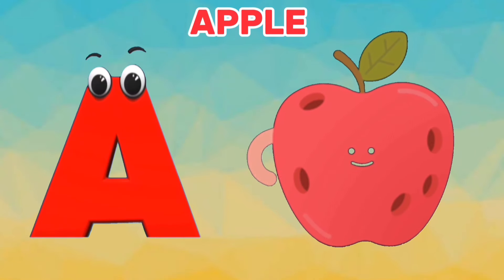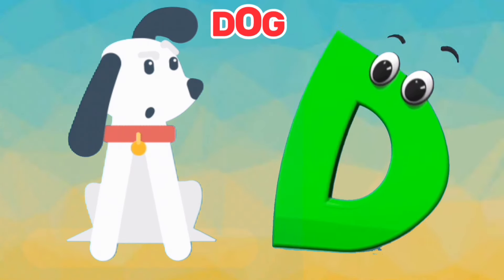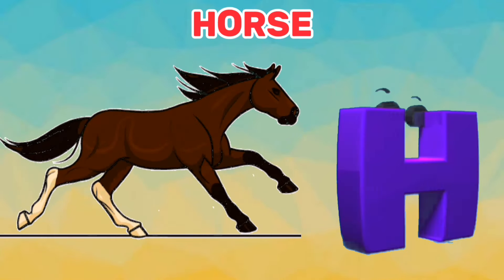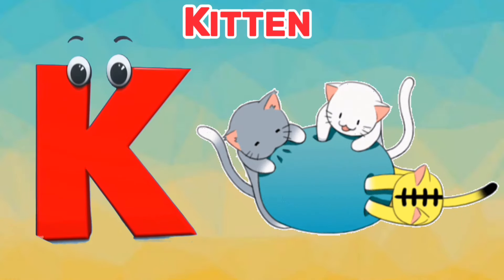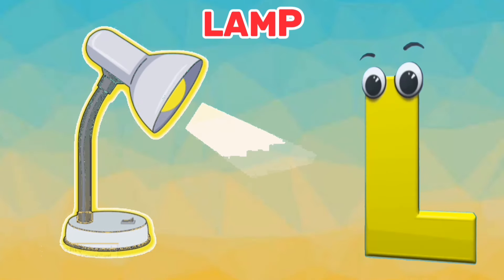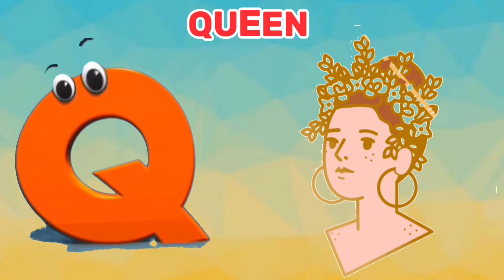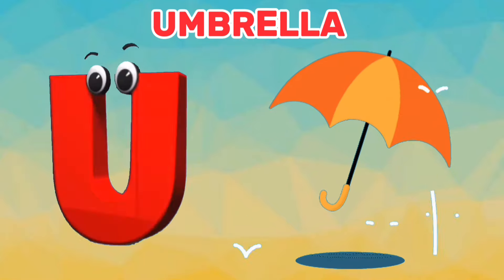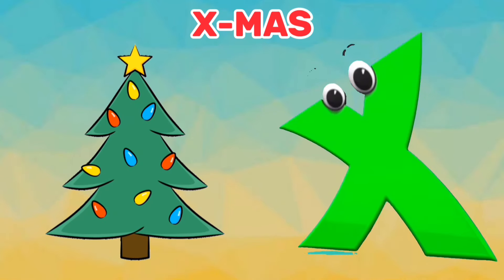ABCs Phonics Song | Nursery rhymes For Children | kindergarten | Alphabet Songs